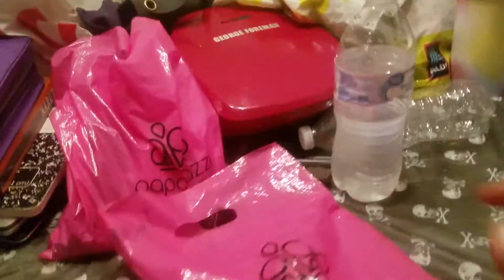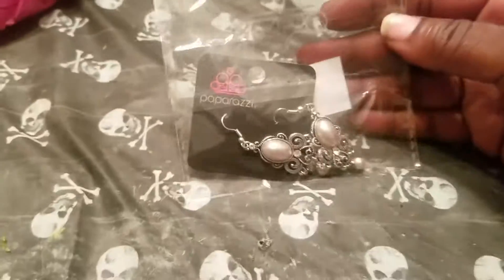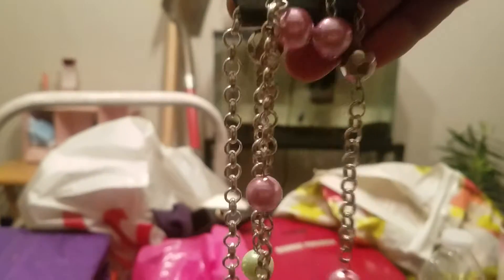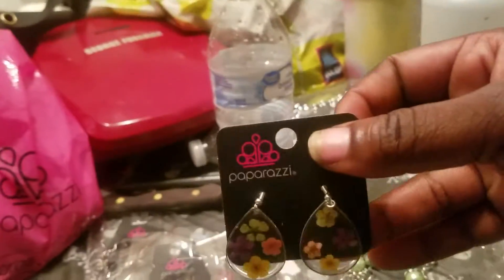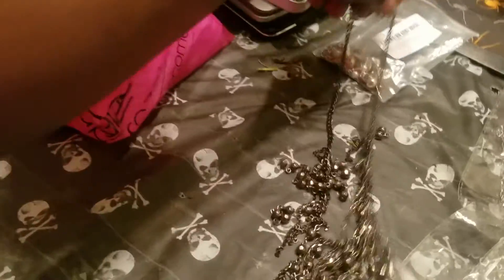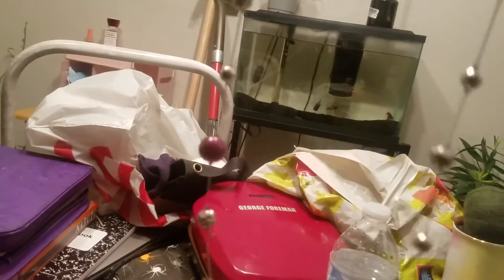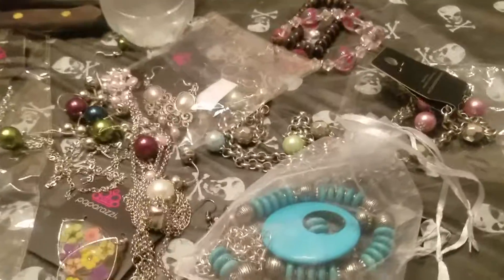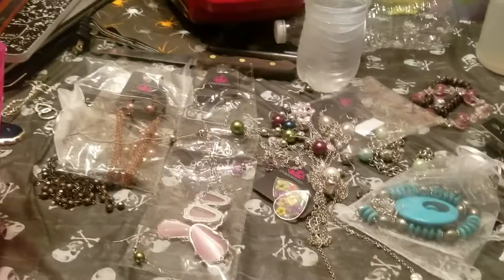paparazzi haul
Hello my friend and welcome to my place if you like these types of video please fill free to come join me on my journey I would love to have you as a friend till next stay safe stay blessed good bye